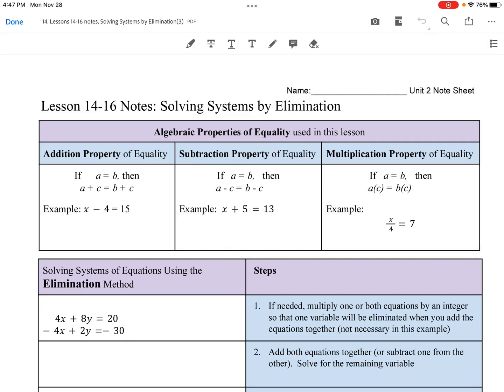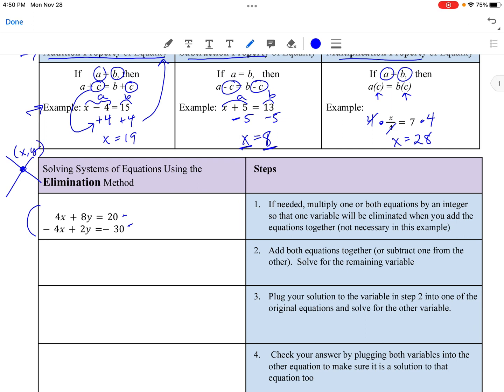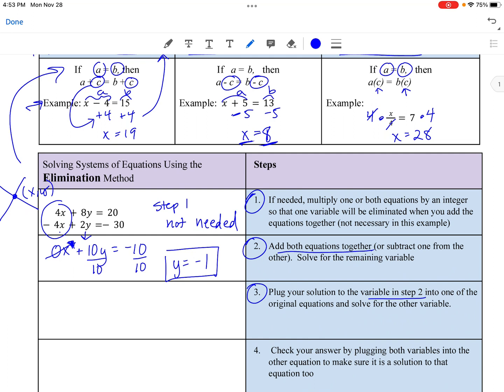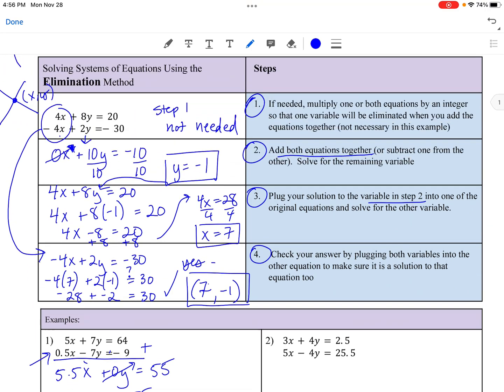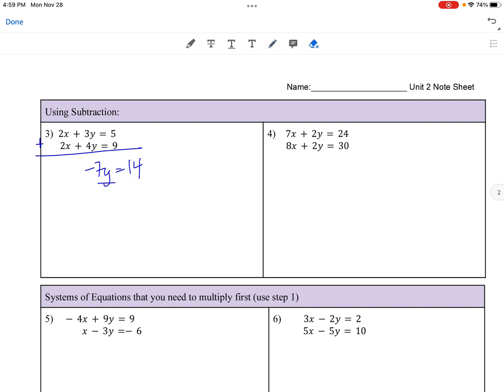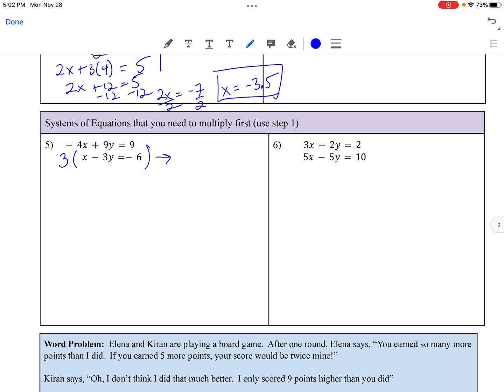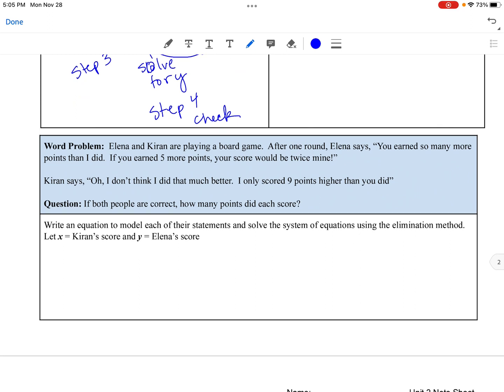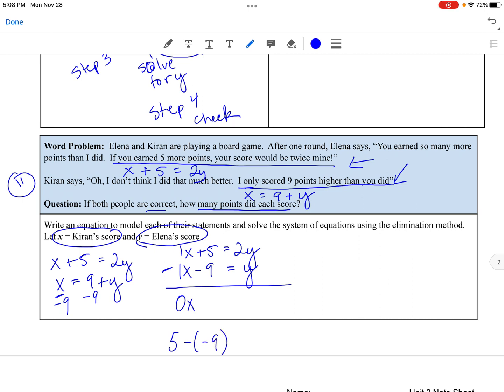Lesson 2, solving systems using elimination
Note: In the video, I refer to this as "Lesson 14-16".  This was from a previous year where we had a book with those lesson numbers for this topic